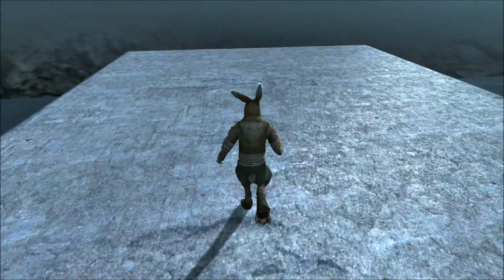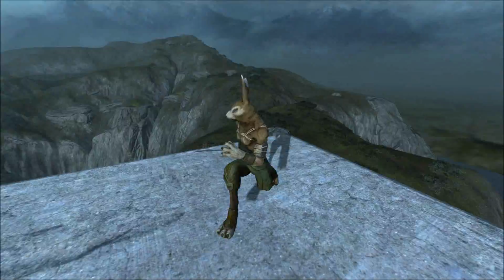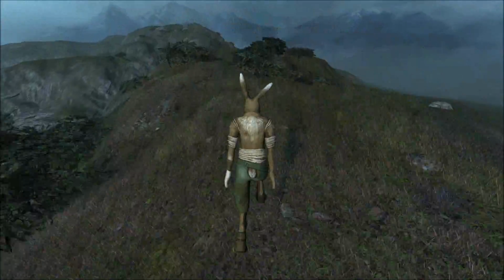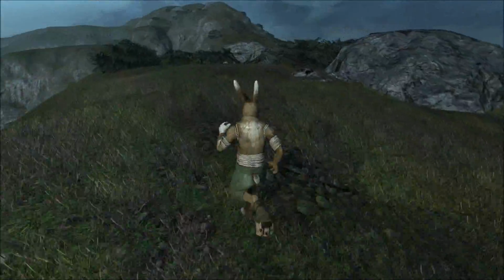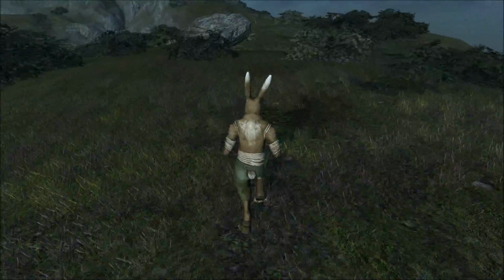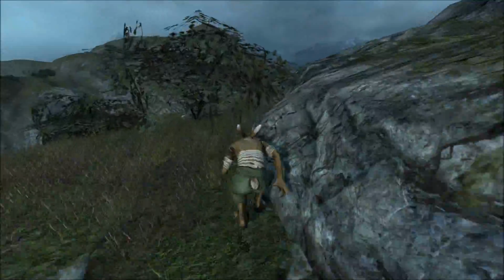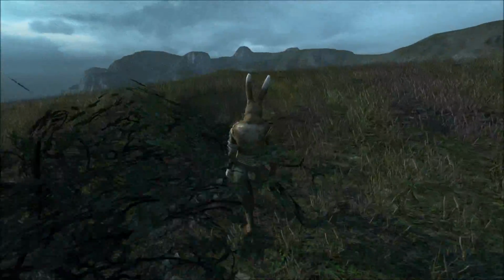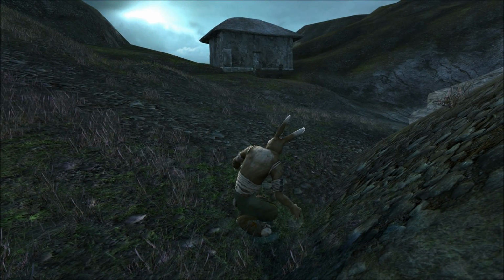Explain That Game - Overgrowth (Alpha)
A short informative video helping you to decide if Overgrowth is the game for you. The footage is from alpha build 167 and as such is not representative of the final product.

Some of the bugs seen in this video (Including the shadow bug) can be fixed using the "calculate shadows" and "calculate nav-mesh" buttons in the second and third tabs of the editor. - Much thanks to Wolfire forumite Confused for this info.